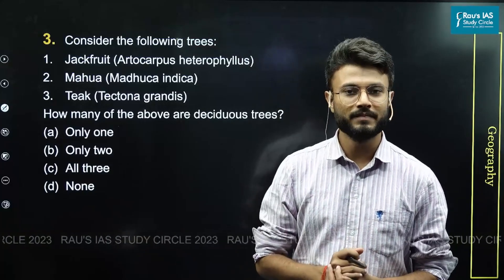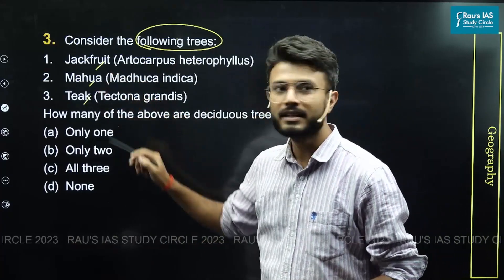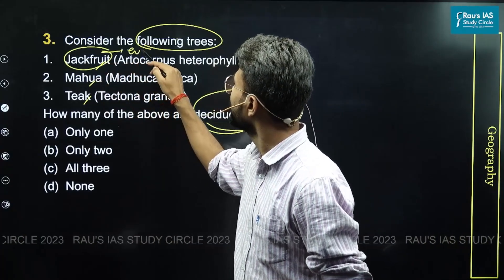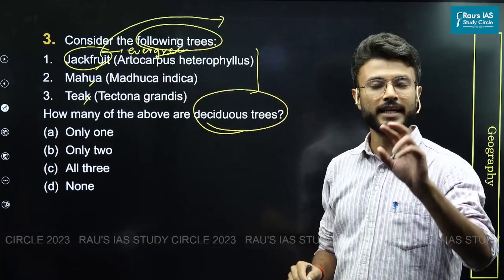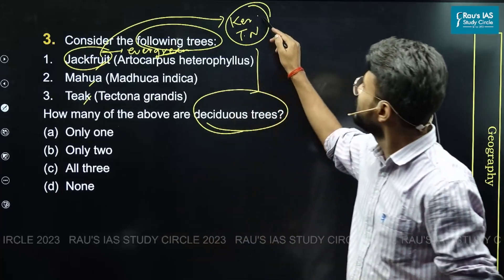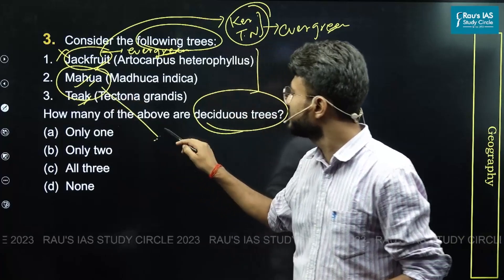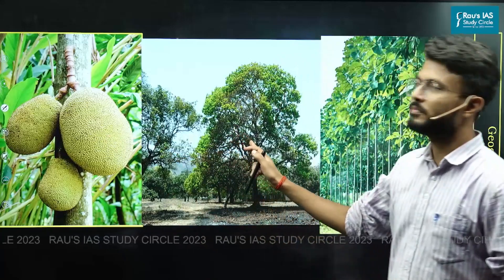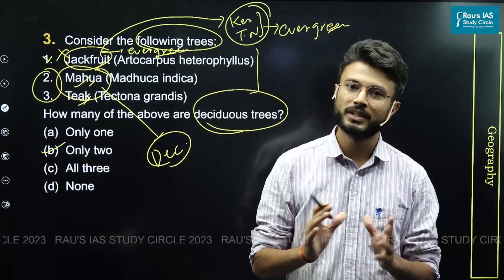UPSC IAS Prelims 2023 | GS Paper 1 | Question - 3 | Set - A | Answer & Explanation | Rau's IAS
🎯Download UPSC Prelims 2023, GS Paper I - Analysis, Answer Key & Solutions
Question 3: Consider the following trees:
1. Jackfruit (Artocarpus heterophyllus)
2.  Mahua (Madhuca indica)
3.  Teak (Tectona grandis)
How many of the above are deciduous trees?
(d)  None
Answer - (b)
Explanation - Jackfruit is evergreen tree hence incorrect. Mahua and Teak are deciduous trees.
🎯Connect with Rau’s IAS Study Circle